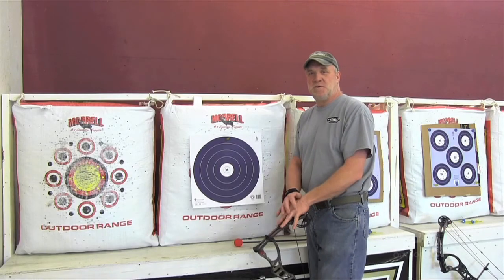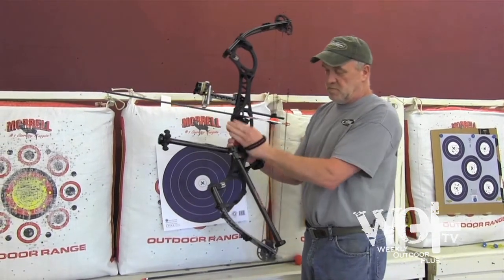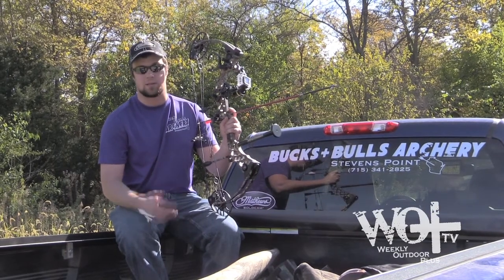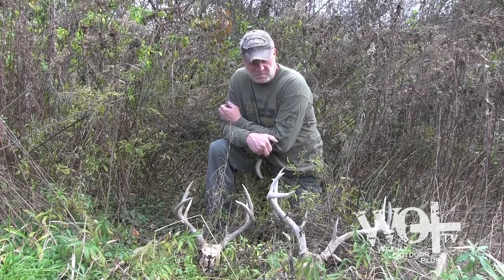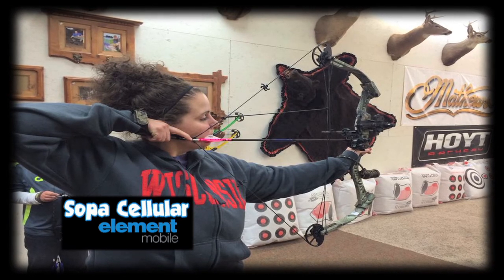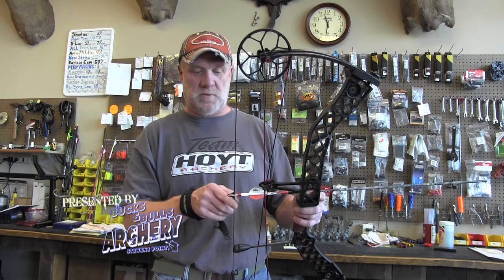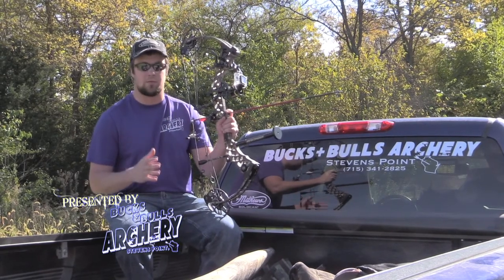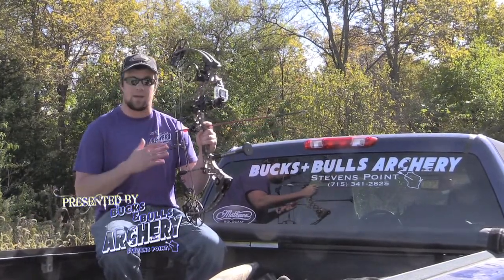Weekly Outdoor Plus+ Episode 45 Big Buck Encounter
Episode 45 has some highlights from our Central Illinois Bowhunting season including a very close encounter with a massive buck early one morning!!

Weekly Outdoor Plus presented by Bucks and Bulls Archery in Stevens Point, Wisconsin.  Set in Central WI we give you tips, tricks, and guide you through the world of archery!  + Plus many other outdoor adventures we value in sharing with you each week +

And if your in the Fox 55 WFXS Wausau viewing area make sure you watch the show every Sunday morning at 10:30!